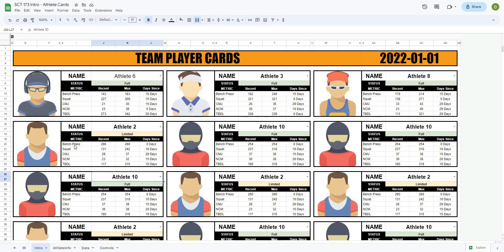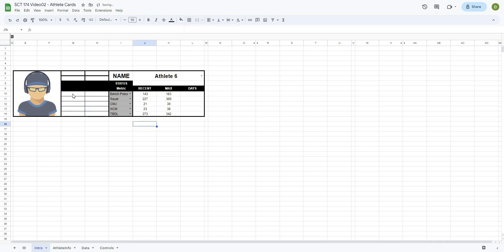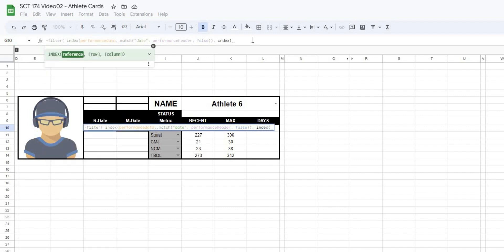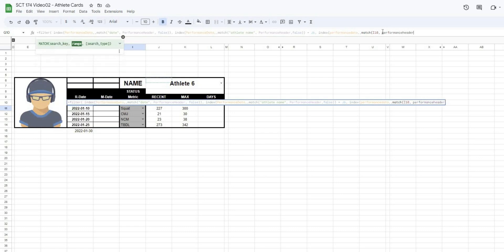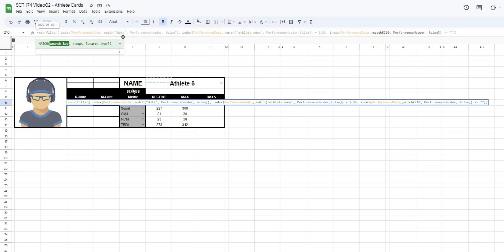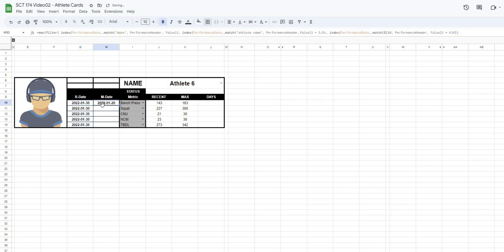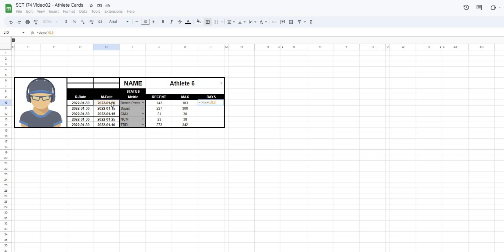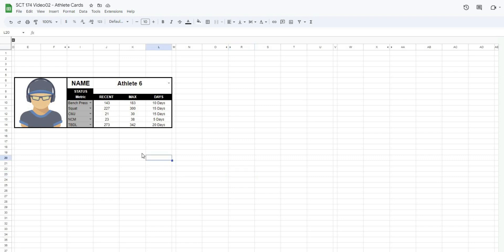Player Cards to Quickly See Athlete Stats | Google Sheets Player Cards #2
In this video I show you how to begin making player cards in google sheets that will allow you to easily track multiple metrics on your athletes. These metrics include both performance and wellness type metrics.

Player cards are a very powerful way to see an athletes status at a glance, and keep an eye on the whole team.